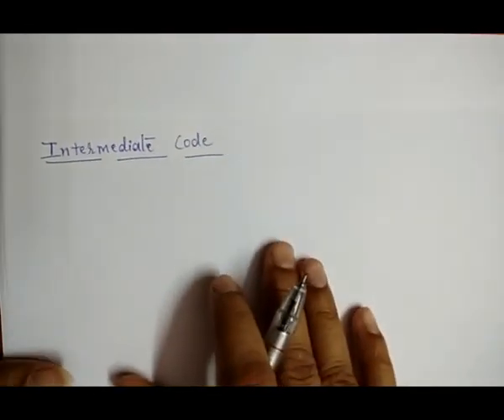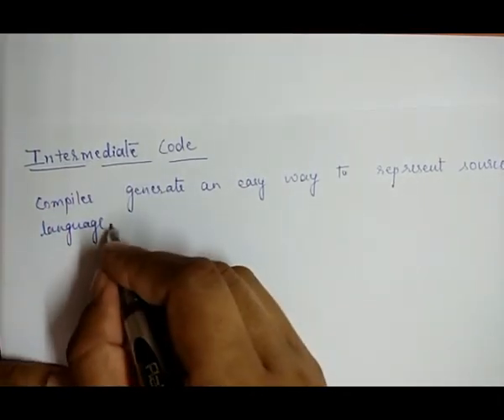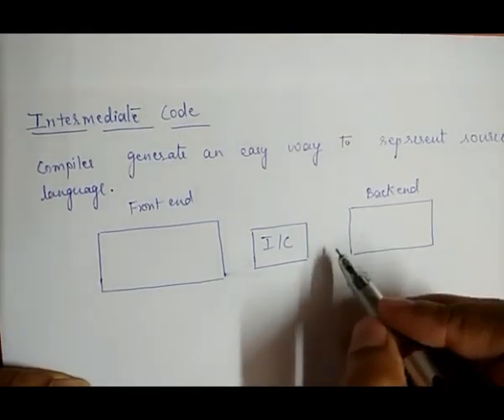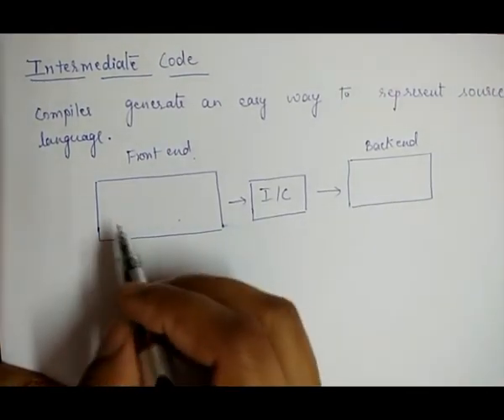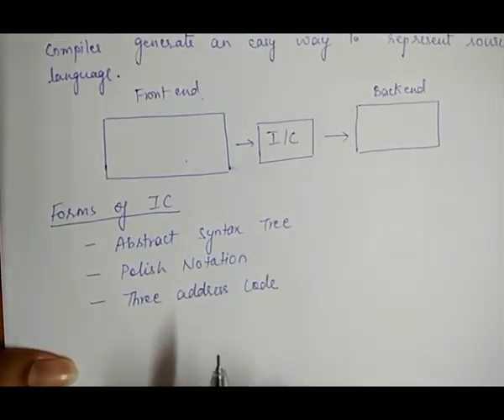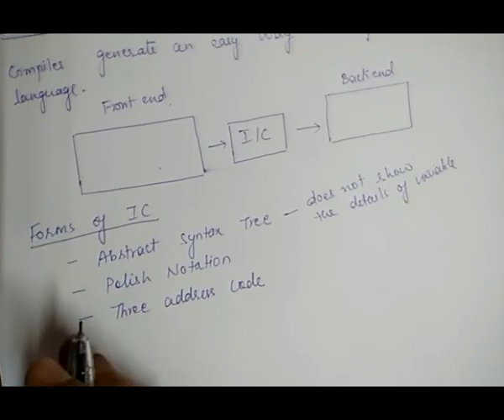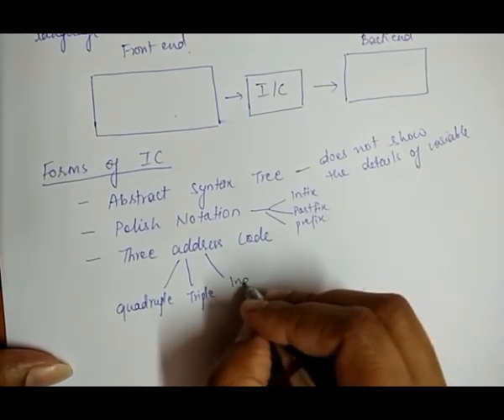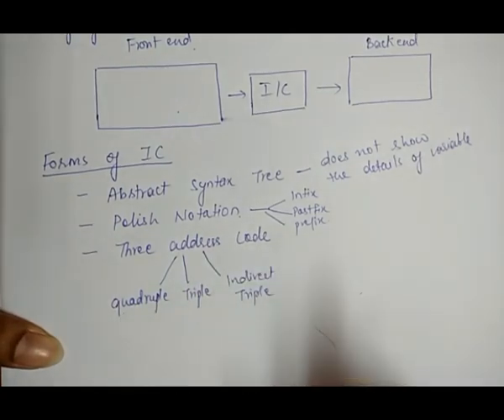56. Intermediate Code: Introduction & its ways of representing